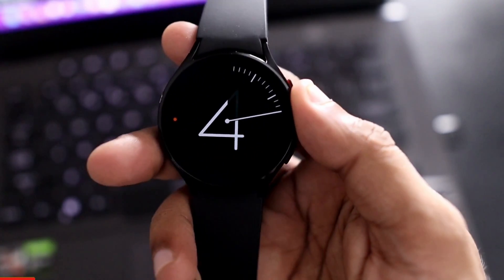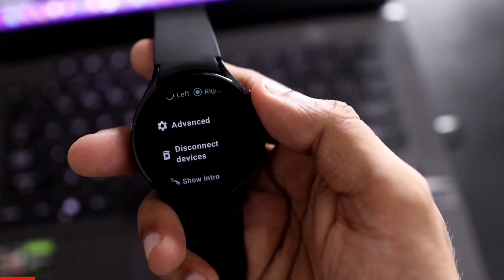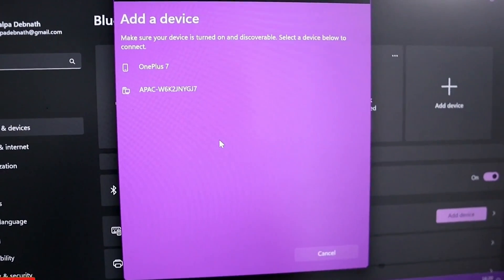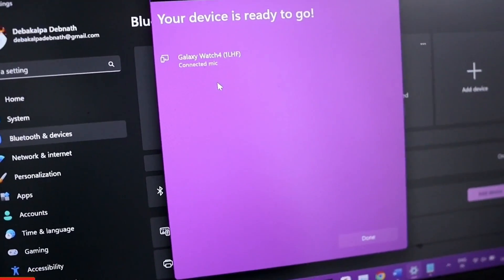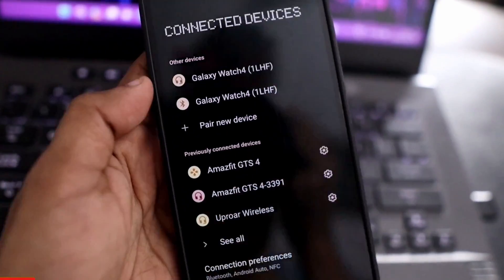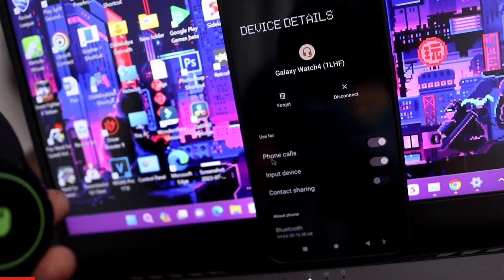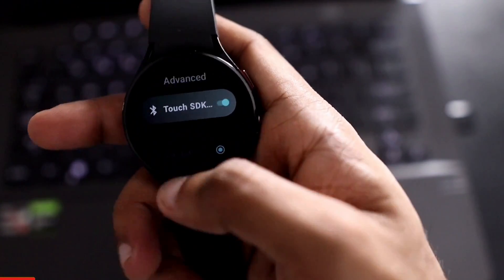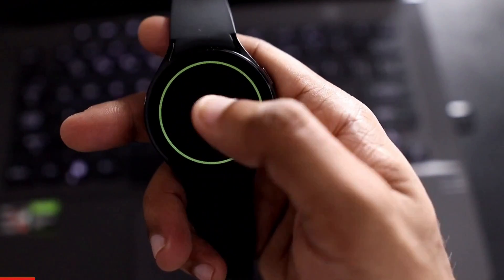How to Connect Wow Mouse in Samsung Galaxy Watch 4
Hey Guys in this video I am discussing how you can connect your Laptop and your Phone with wow much in Samsung Galaxy Watch 4